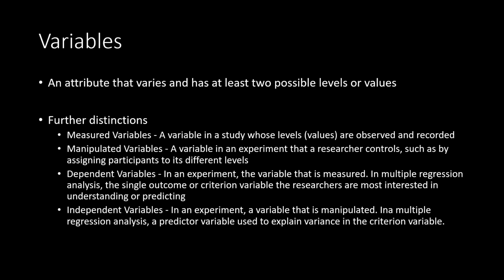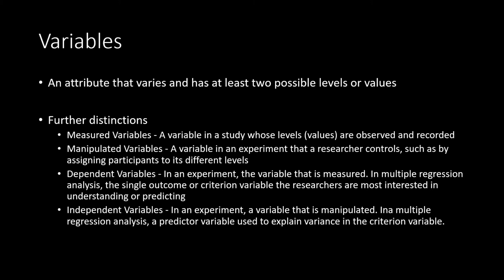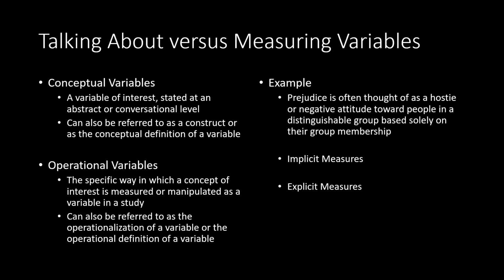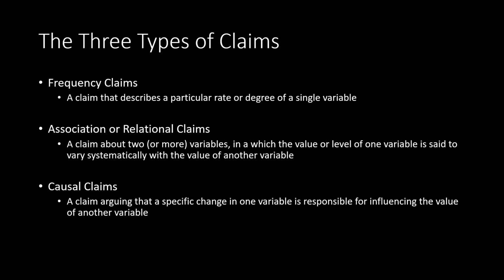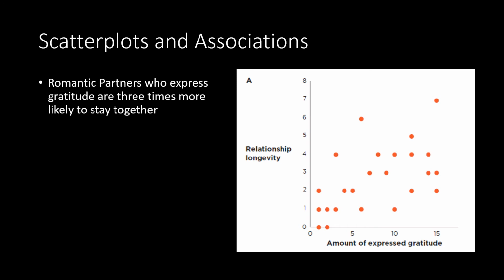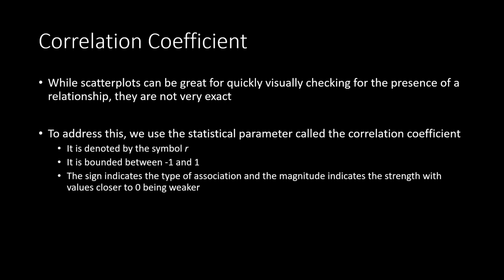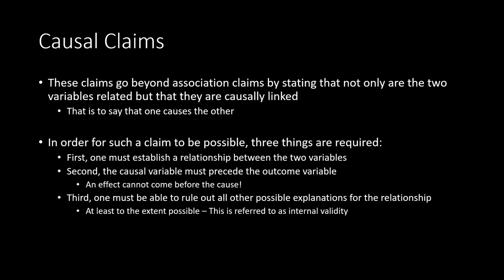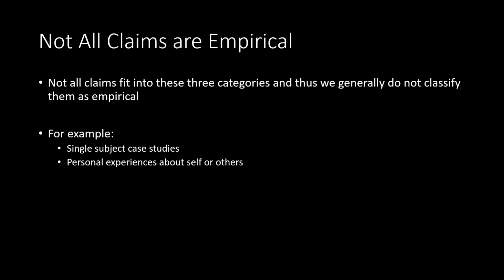Lecture 2.1 - Variables and the Three Types of Claims